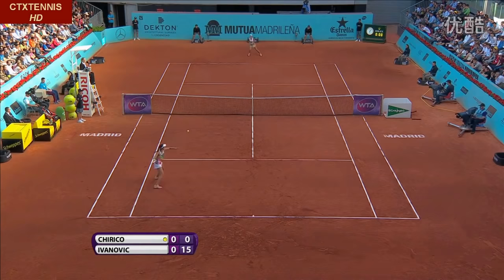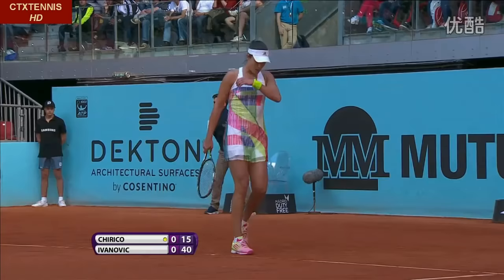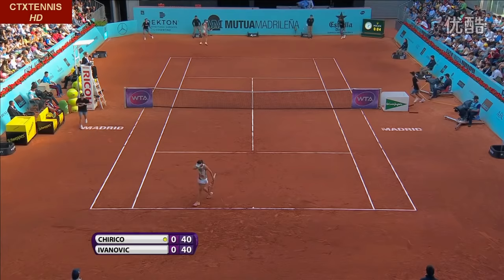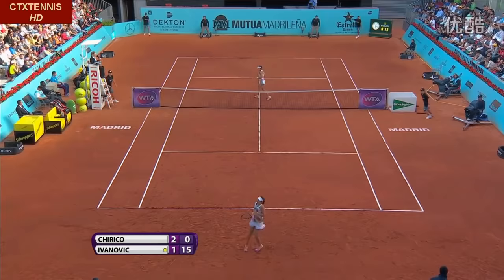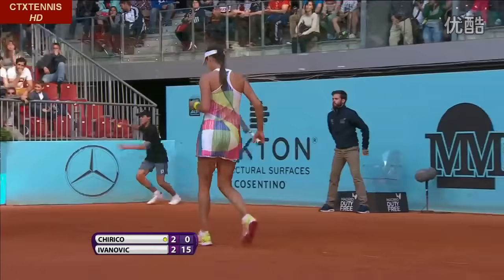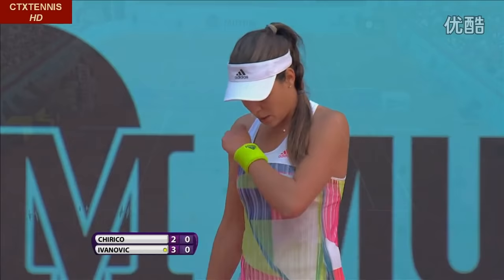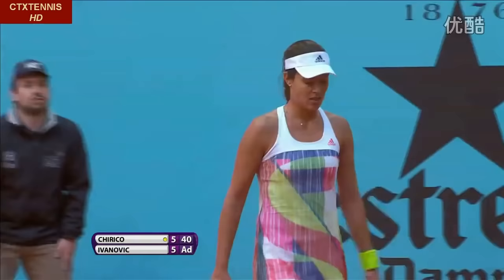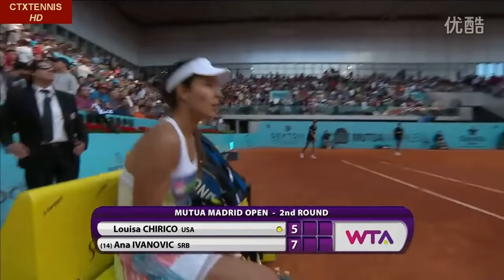Louisa Chirico VS Ana Ivanovic Highlight Madrid 2016 R2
By CTXTENNISHD